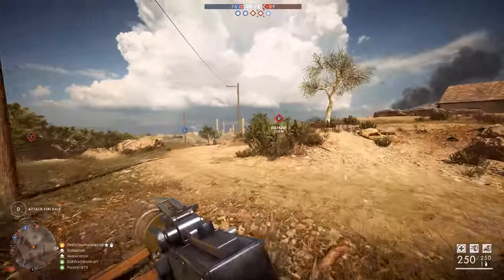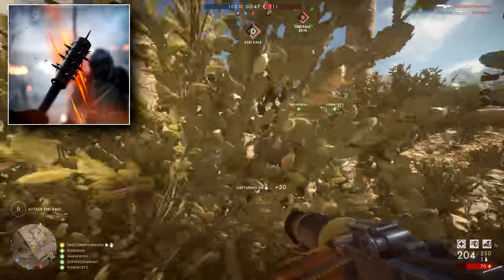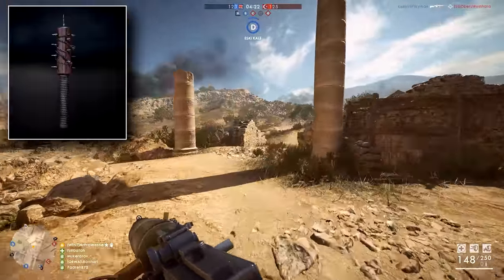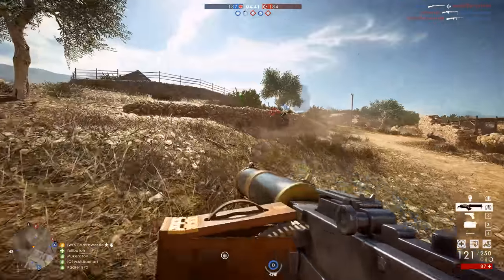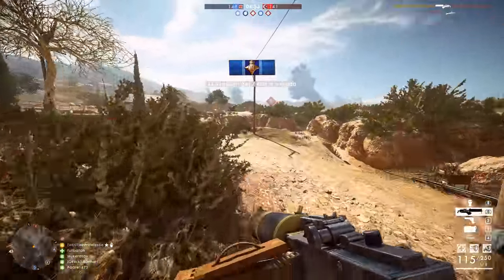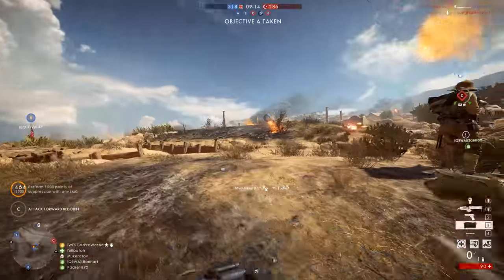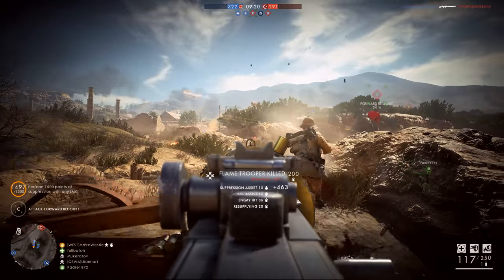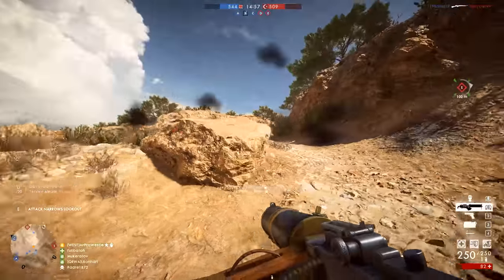► BARBED WIRE BAT: DICE Releases SUPER-RARE Melee Weapon! - Battlefield 1 (Holiday Missions)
Just when the Holiday Missions couldn't get any better, DICE releases the Super-Rare Barbed Wire Bat melee weapon into Battlefield 1! Previously a timed-exclusive, it is now unlockable to all players who complete this mission! :D